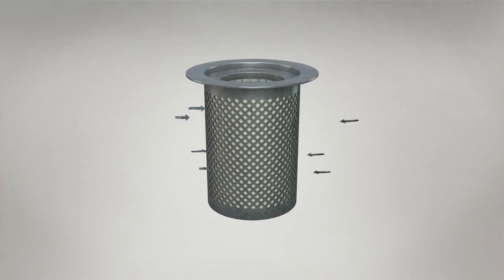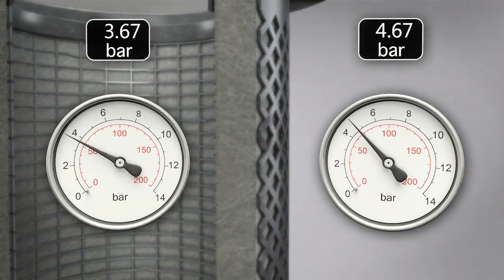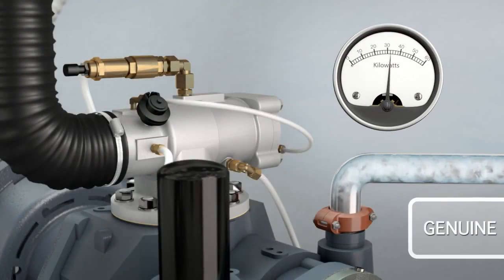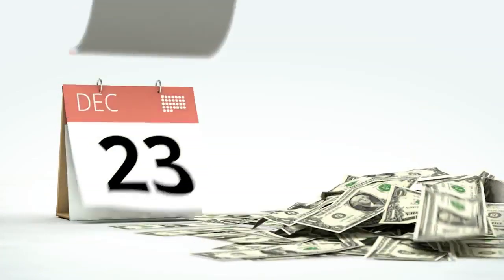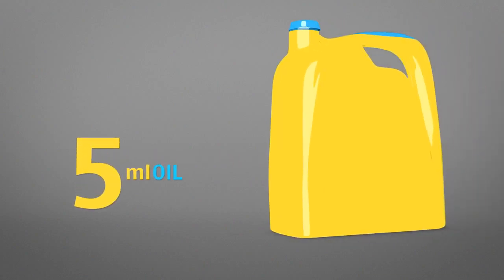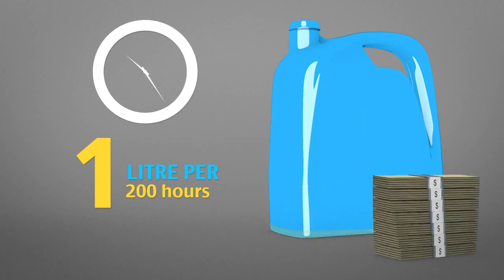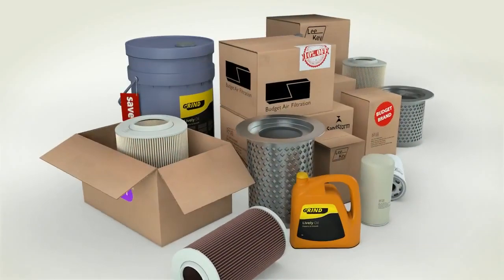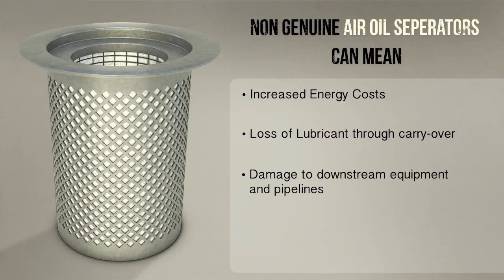CompAir Air Oil separation in an air compressor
How an Air Oil Separator from CompAir works.